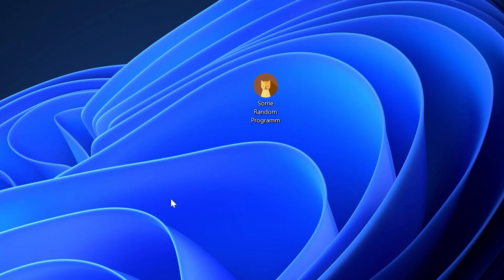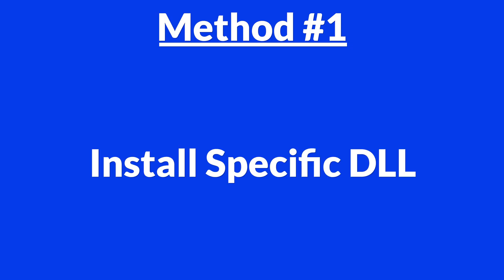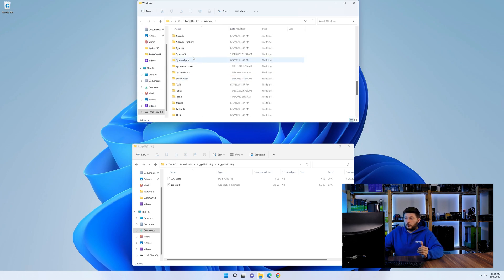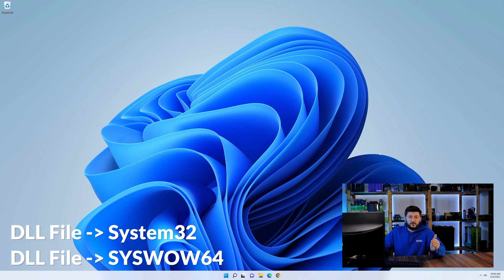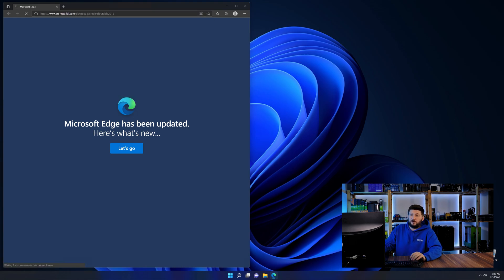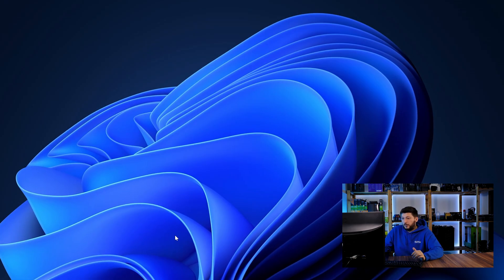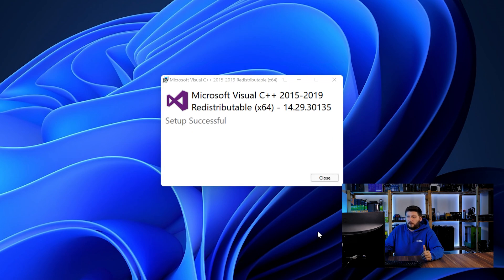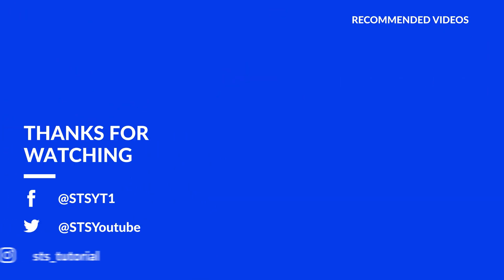zip_g.dll Error Windows 11 | 2x FIX | 2023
Are you getting a zip_g.dll is missing from your computer Error on Windows 11, 10, 8, or 7 because you tried to open up a game like PUBG, Fortnite, or a Program like Skype or Apache? No Problem! Let's fix your error and resolve your issue!

Method 1

- - Steps - -

- Copy/Paste the file/s into the designated folder:
     -- 32-Bit Windows:
          - Copy/Paste the file into - C:\Windows\System32
     -- 64-Bit Windows:

--- Method 2

- - Steps - -

-- Timestamps --
00:00 Intro zip_g.dll Error
00:30 Fixing zip_g.dll Method #1
01:40 Fixing zip_g.dll Method #2
03:00 Outro